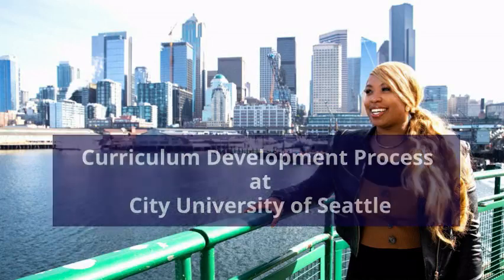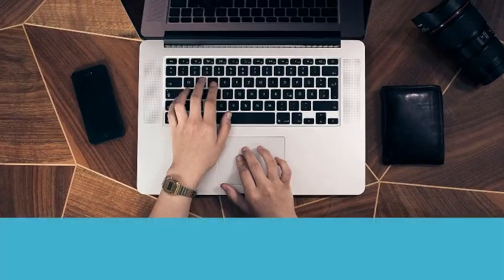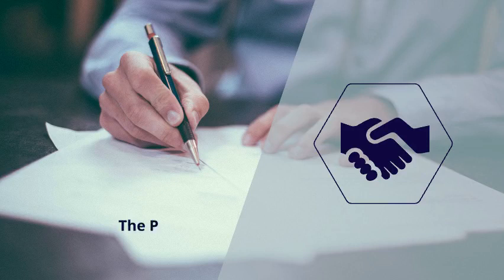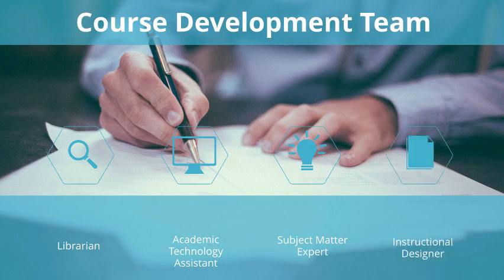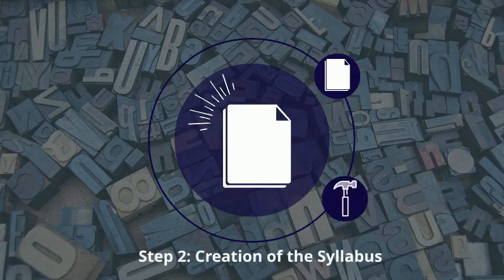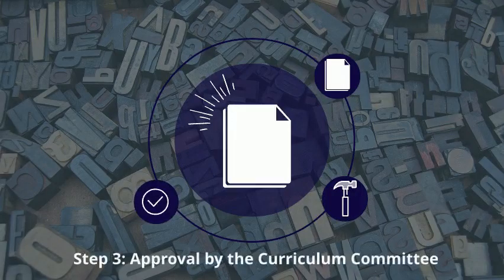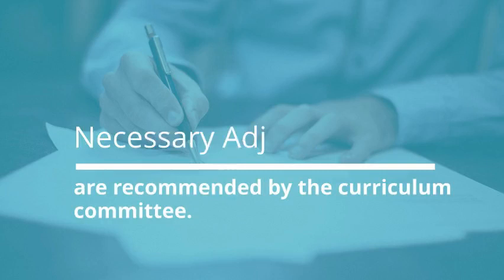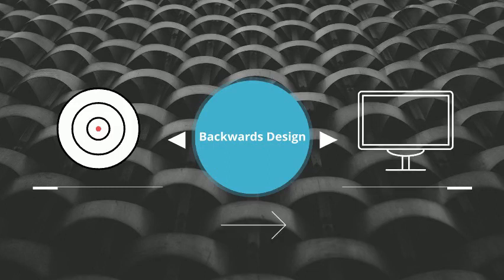Curriculum Development Process at CityU